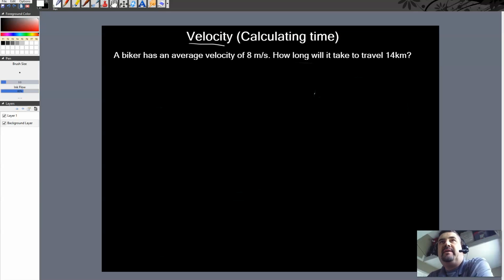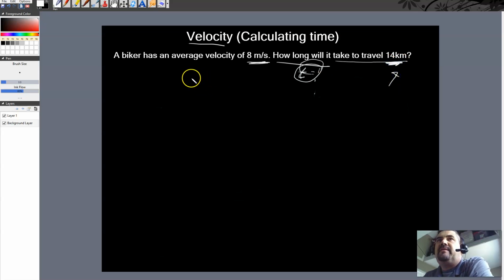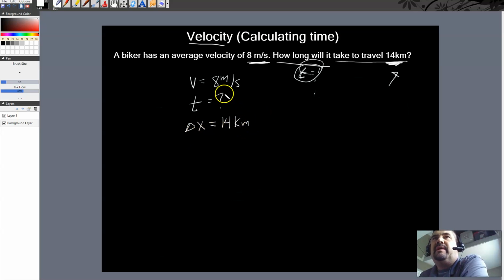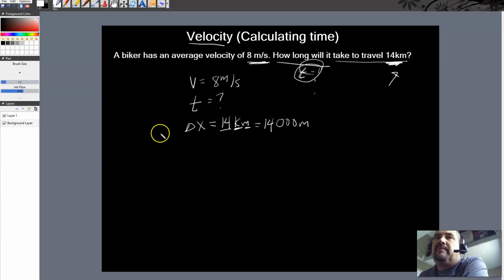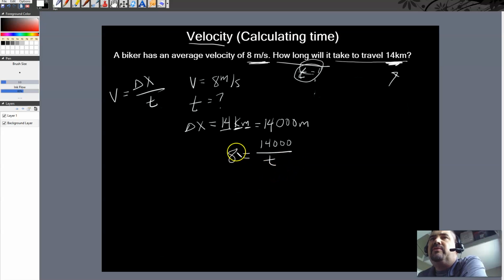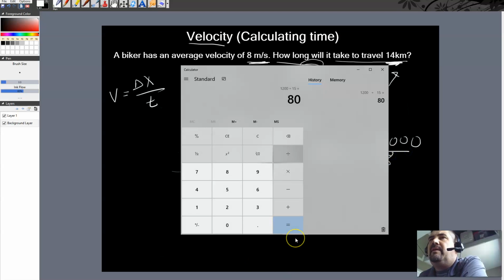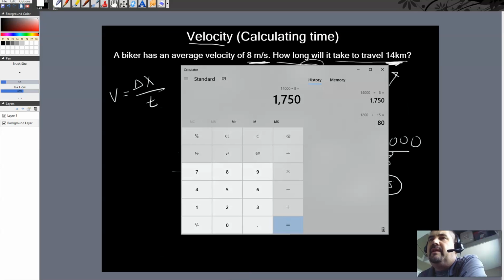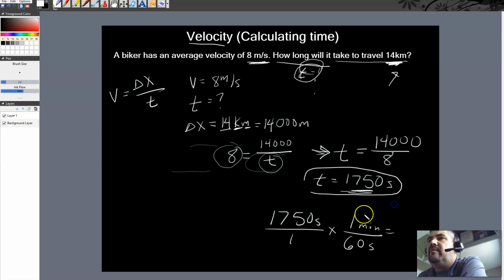Velocity calculating time